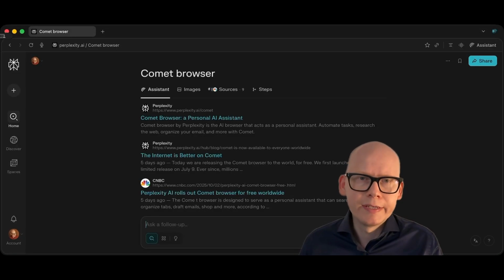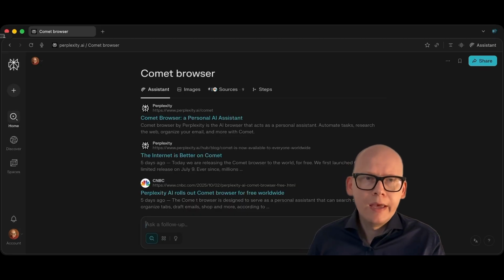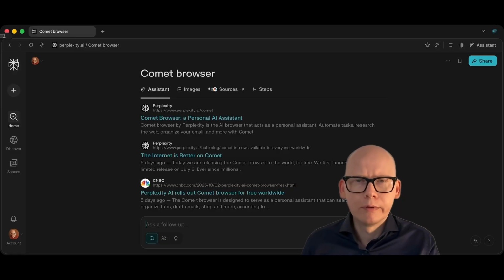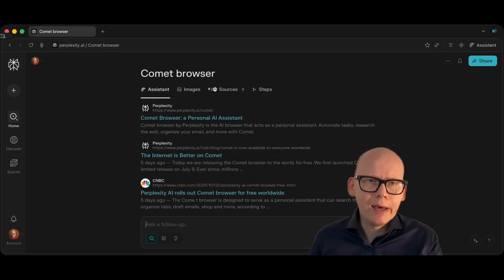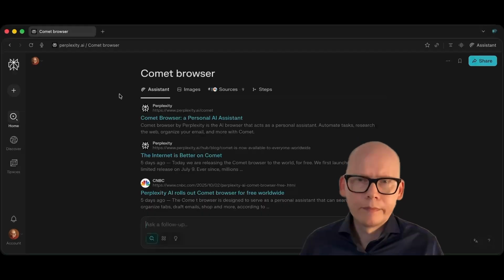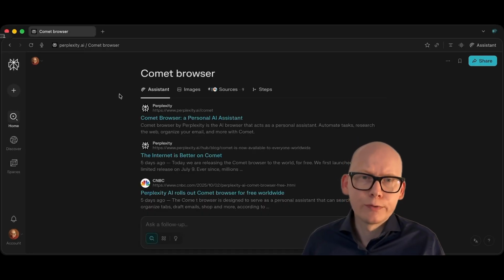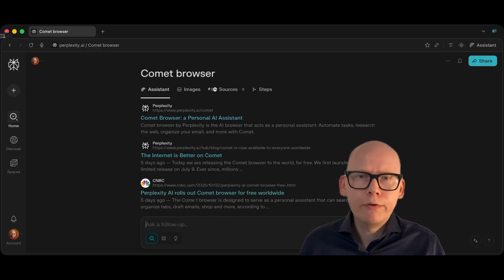Perplexity Comet: 3 Fundamentals That Would Change Everything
Comet, the new AI browser from Perplexity, is a bold step, but it can go much further.

In this video, I share three ideas that could completely change how we use the web and push browsers into a new generation.

Key ideas:
• One always-on request field
• Opt-in, always-listening voice
• LLM-managed history and spaces